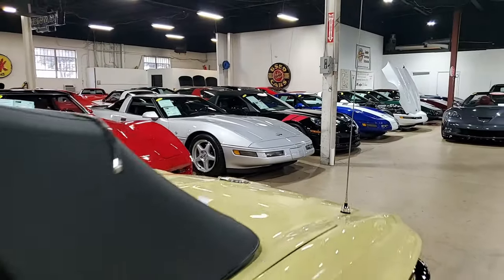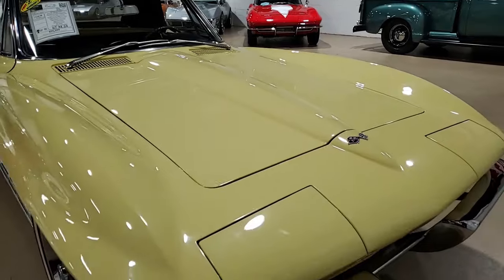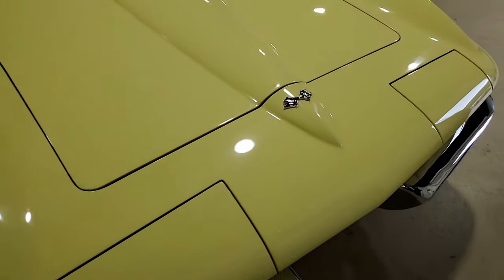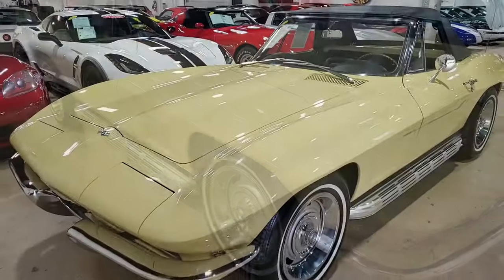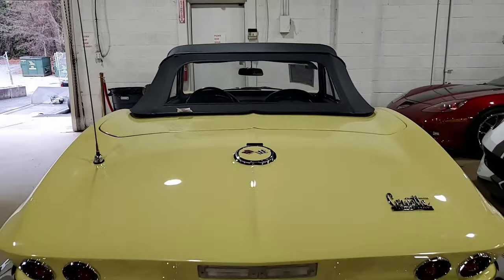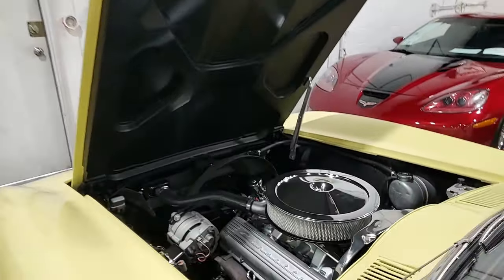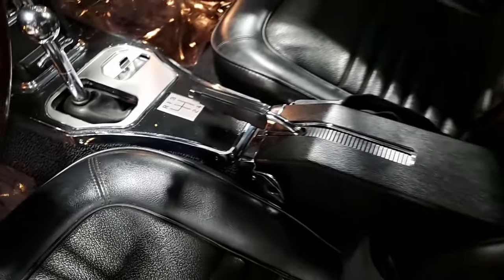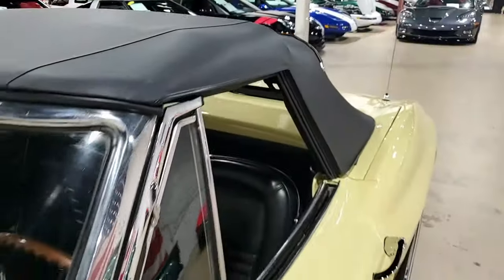1967 Corvette Convertible *ORIGINAL WINDOW STICKER AND P.O.P., 24K DOCUMENTED MILES*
1967 Corvette Convertible *ORIGINAL WINDOW STICKER AND P.O.P., 24K DOCUMENTED MILES* For Sale

Code correct Sunfire Yellow exterior, code correct Black vinyl interior, Black convertible top.

Features include side exhaust, power steering, AM/FM radio.

Originally assembled on June 15, 1967, this 1967 Corvette Convertible is in very nice condition throughout, features desirable added power steering and side exhaust, has had just TWO OWNERS since new, and is documented with its ORIGINAL WINDOW STICKER and more! This car's odometer reads 24,202 miles, which are documented as actual. This car's paint looks to be newer, and is vg, with a great shine. Convertible top is exc, and chrome bumpers and exterior door handles show a vg-exc finish. Weatherstripping is exc, taillights are good-vg, and rally wheels are associated trim rings and center caps are vg-exc. Whitewall radial tires show an average of 10/32nds tread depth remaining. The interior of this 1967 Corvette Convertible shows vg-exc original seats, exc original dash pods, vg original GM seatbelts, steering wheel, and door panels, and vg-exc carpet. Gauges are exc, glovebox lid is vg, and correct appearing AM/FM radio is in place. The numbers matching 300hp 327ci engine in this car shows original casting date May 14, 1967, and final assembly date June 8, 1967. Correct air cleaner, carburetor, alternator, radiator hoses and hose clamps, and ignition shielding are all in place, and L79 intake manifold and valve covers have been added. Engine is freshly detailed, and frame is clean, solid, and rust-free. Included with this car will be a binder with the original window sticker, owner's manual with sleeve, Protect-O-Plate, and dealer invoice.

24K Miles.